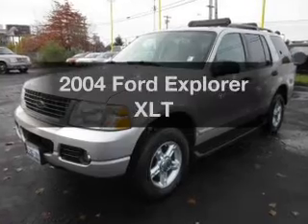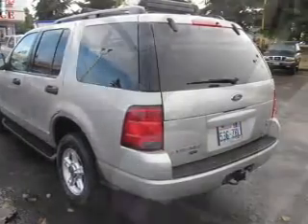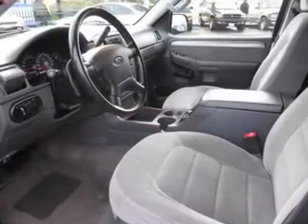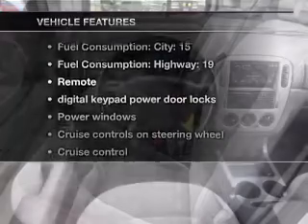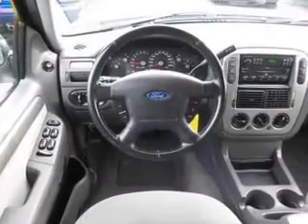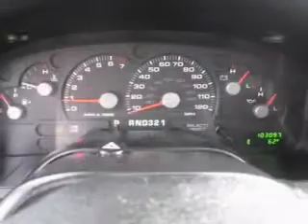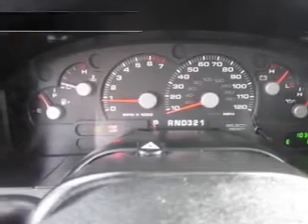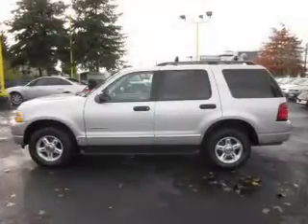2004 Ford Explorer - Everett WA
Year: 2004
Make: Ford
Model: Explorer
Trim: XLT
Engine: 4.6 liter 8 cylinder 16 valve
Transmission: 5-Speed Automatic
Color: Silver
Mileage: 103097
Address:
9815 Evergreen Way